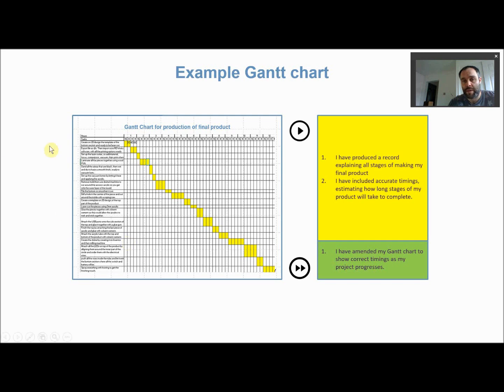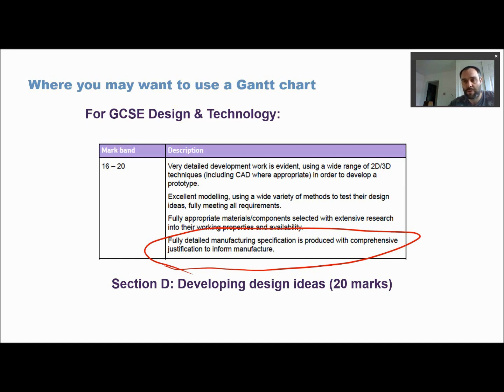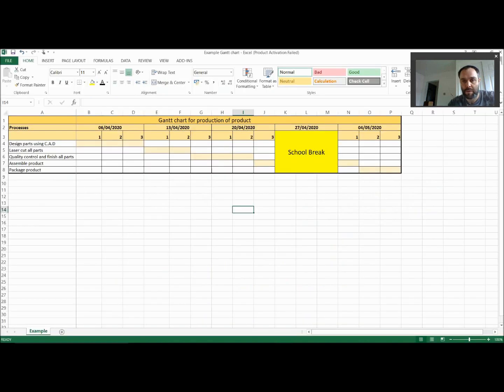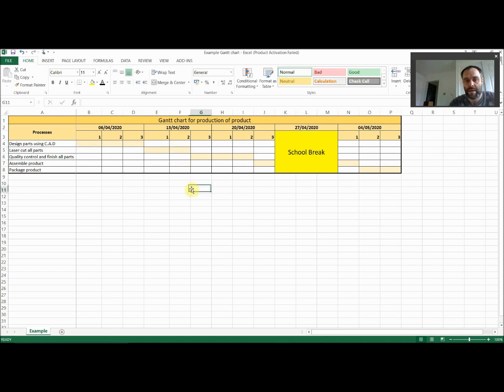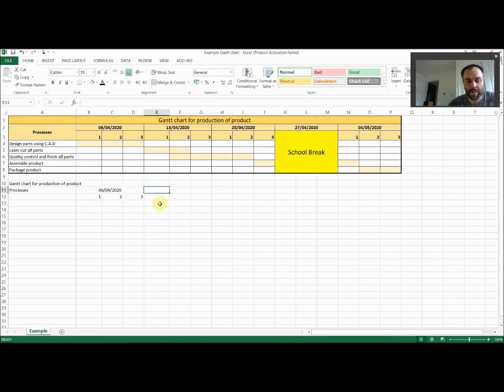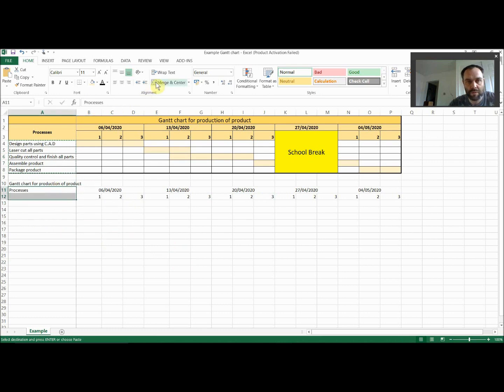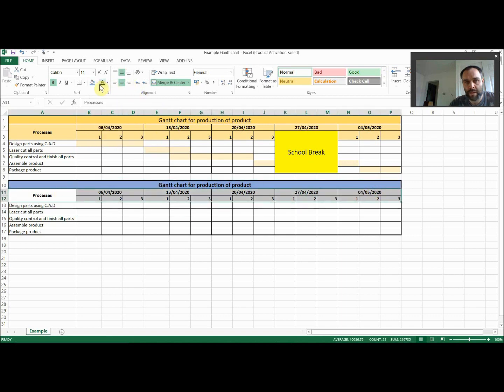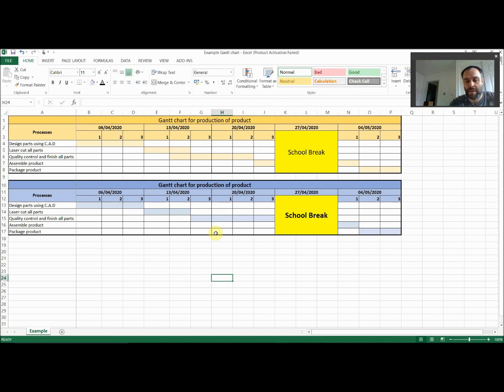How to produce a Gantt chart in Microsoft Excel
In this video, I describe a simple method for creating a Gantt chart in Microsoft Excel. I begin by discussing why this might be useful to you in your Design & Technology project however, if you wish to focus solely on the guide, then start the video at 3 minutes and 27 seconds.